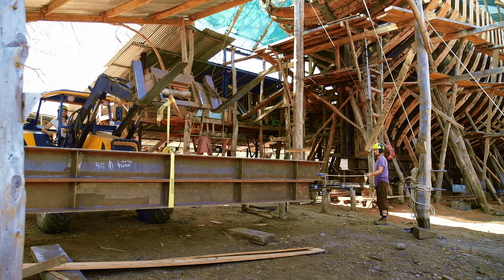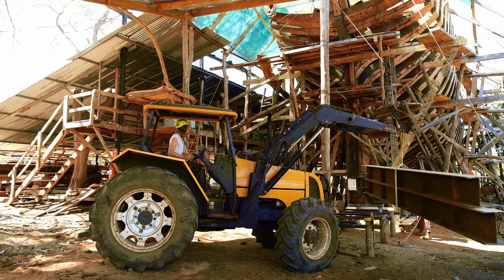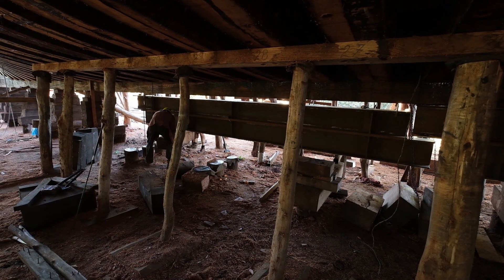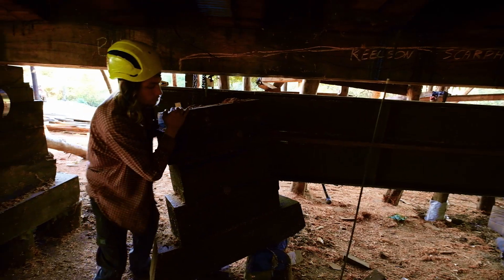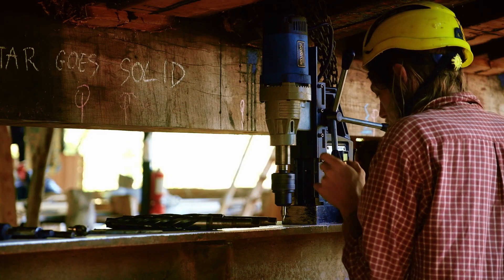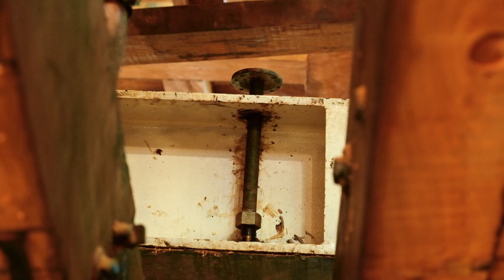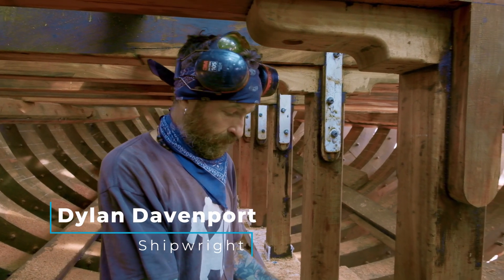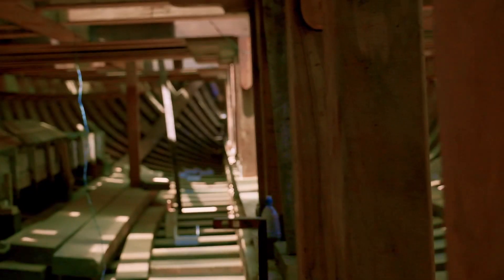Installing the Ballast Keel - SAILCARGO INC. 2022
In this video members of the Ceiba team discuss installing the ballast keel. This is a huge piece of the ship and took a lot of care to be installed. Stay to the end to see what will be coming next  in the construction process! Our Corporate Director John Porras talks about the environmental impact assessment that is being conducted for the launch preparation.

TreesForSeas is the reforestation program of AstilleroVerde, SAILCARGO's non-profit association.  AstilleroVerde focuses on providing interactive workshops and hands-on apprenticeship opportunities to our local and international community, while investing in food security programs and regenerative practices.

Visit astilleroverde.org to learn more about the different programs we support.

We are in the construction phase of building a 150', wooden, three-masted square topsail schooner here in Costa Rica to sail sustainably sourced and ethically produced CARGO along the Pacific Coast of the Americas using sail and a 100% Electric Engine.

All of our progress is funded by people like you investing in shares!